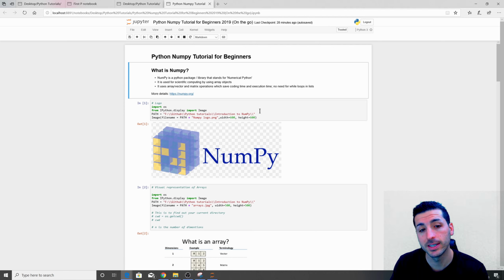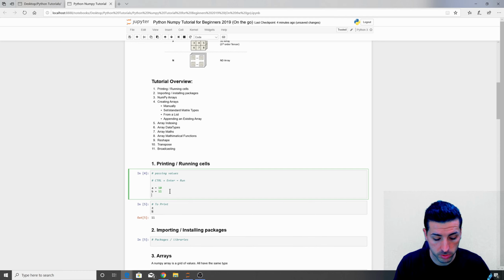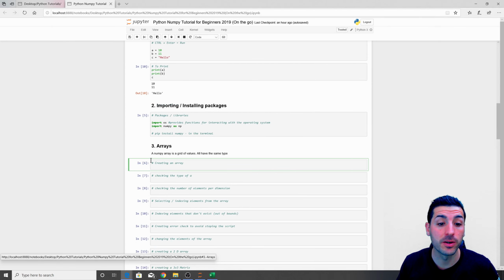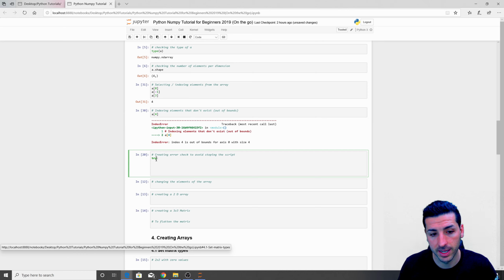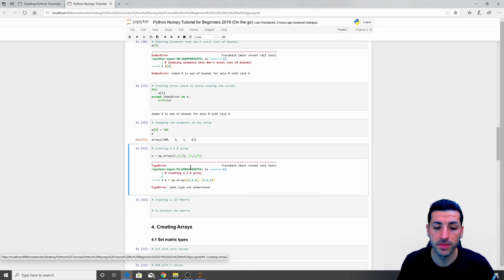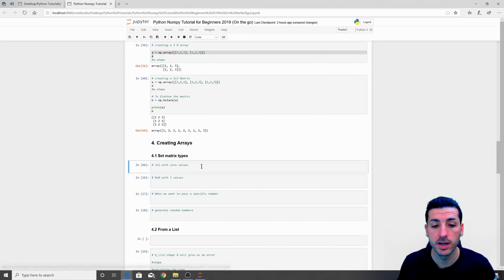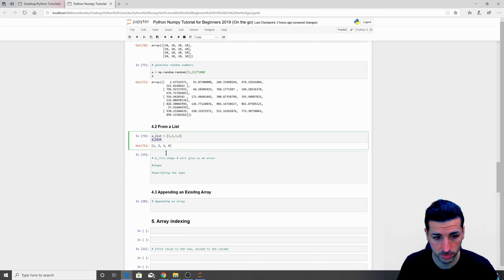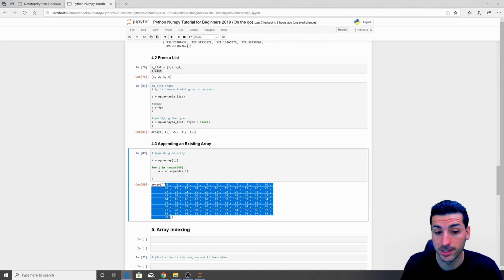NumPy Python Tutorial for Machine Learning - Part 1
NumPy Python Tutorial for Beginners. This video covers all the important things you can do with NumPy library in Python. It is designed for complete beginners and it goes in-depth on how to use python as a beginner and how the NumPy functions work. This tutorial is geared towards data analysts and data scientists. It is the first tutorial for the whole Data Science journey I will be doing.

Tutorial Overview:¶
Video 1¶
1. Printing / Running cells
2. Importing / installing packages
3. NumPy Arrays
4. Creating Arrays
• Manually
• Set/standard Matrix Types
• From a List
• Appending an Existing Array

Video 2¶
1. Array Indexing
2. Array DataTypes
3. Array Maths
4. Array Mathematical Functions
5. Reshape
6. Transpose
7. Broadcasting

numpy tutorial
numpy python tutorial
numpy python
numpy array
numpy arrays python
numpy vs pandas
numpy pandas
numpy for beginners
numpy tutorial
how to learn python for beginners in hindi
how to learn python for beginners
how to learn python for free
how to learn python for finance
how to learn python for hacking
how to learn python for data science
learn numpy
learn numpy in 5 minutes
learn numpy in python
learn numpy for machine learning
learn numpy and pandas
learn numpy and pandas online
learn numpy and pandas in python
learn numpy and scipy
how to learn numpy
how to learn numpy python
how to learn numpy scipy
how to learn numpy and pandas
How to create an array in python
How to create a matrix in python
How to create a vector in python
How to index in python
How to change the data type in python
How to do maths in python
How to reshape in python
How to transpose in python
How to broadcast in python
NumPy Python Tutorial for Machine Learning